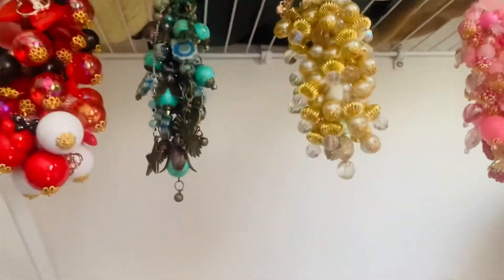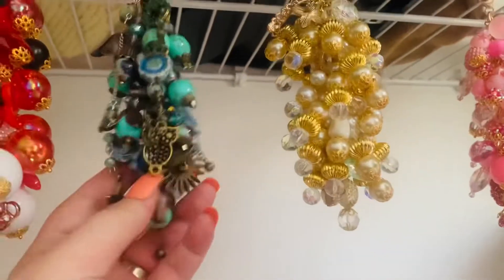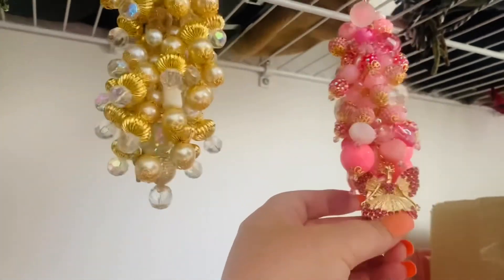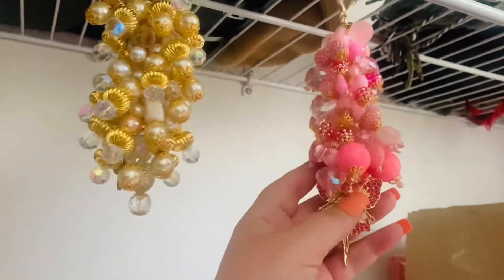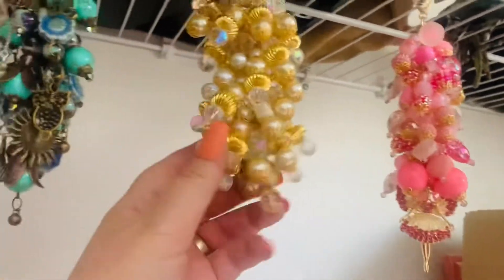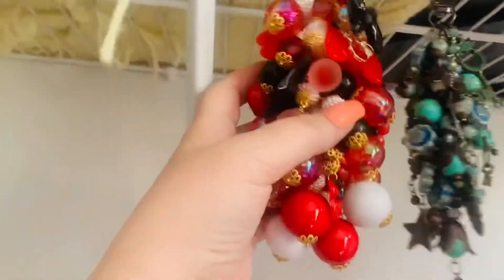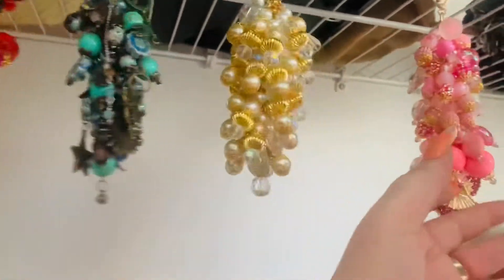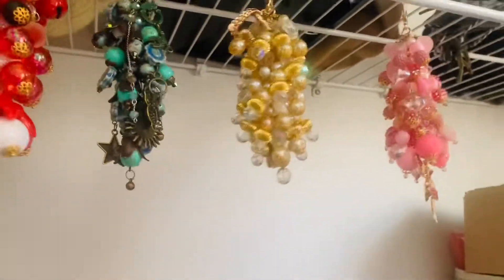My newest Valentine’s Day purse char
My newest Valentine’s Day chunky purse charm